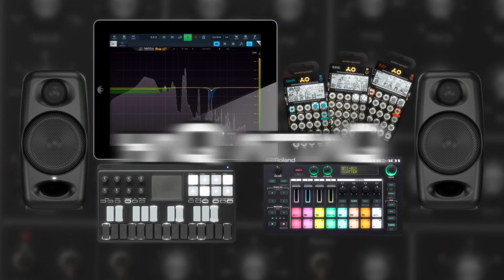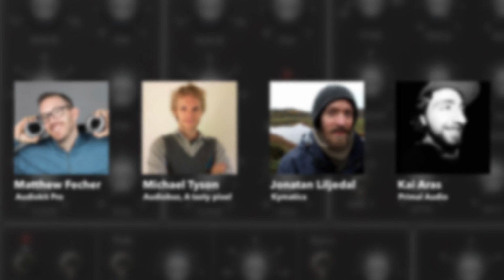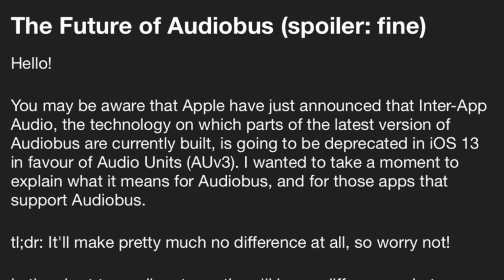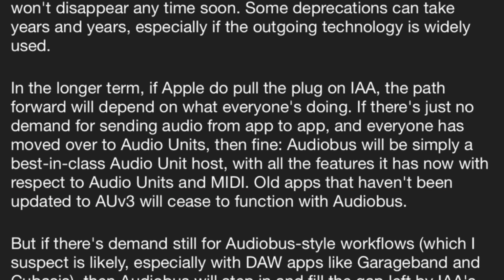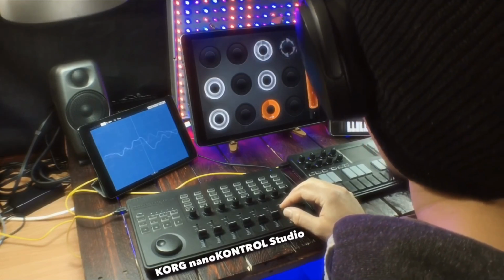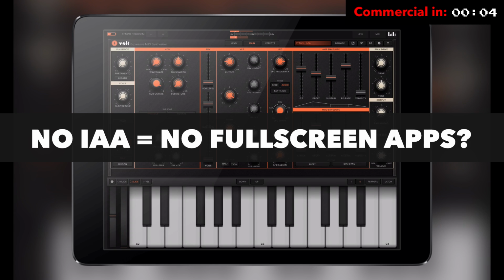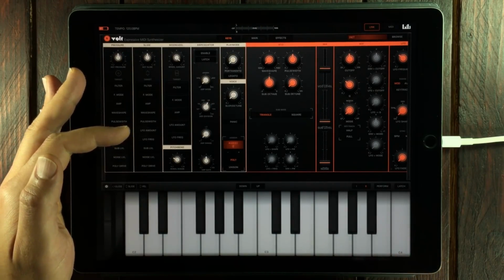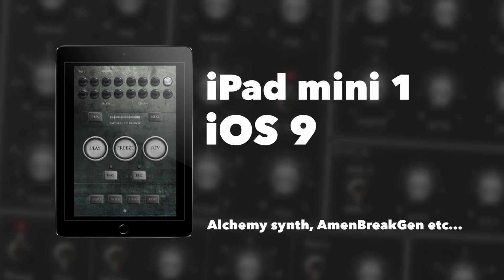The END of IAA? | Inter App Audio Deprecated | haQ attaQ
Apple is deprecating Inter App Audio aka IAA in iOS 13 in favour of AUv3! So it seems that the IAA protocol has hit its end game, but what does that really mean for iOS based music producers? To answer this question I got in contact with several prominent app developers, who's apps most mobile musicians know about, due to their importance for the iOS music production scene. Want to know what the future holds? Check this out!